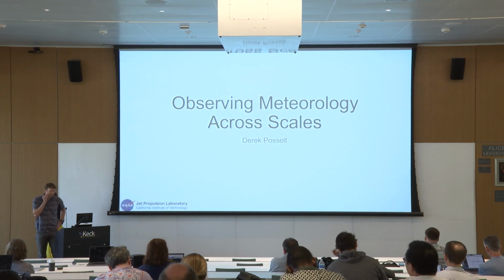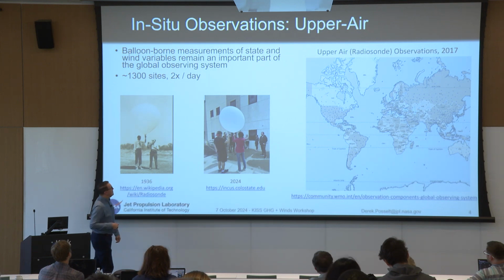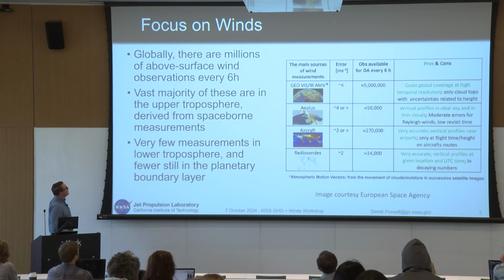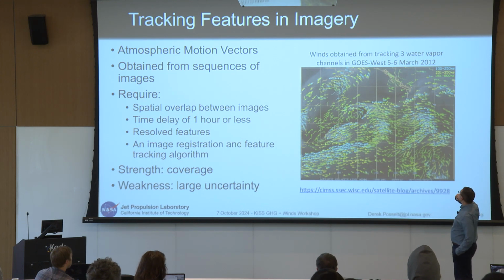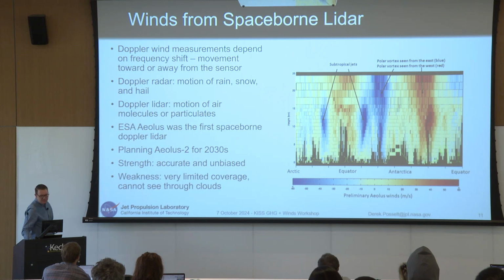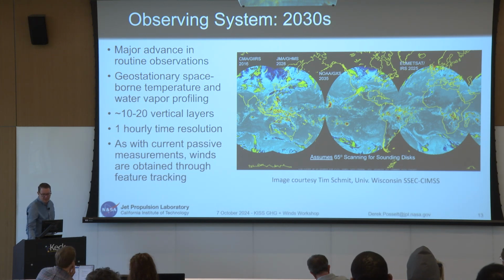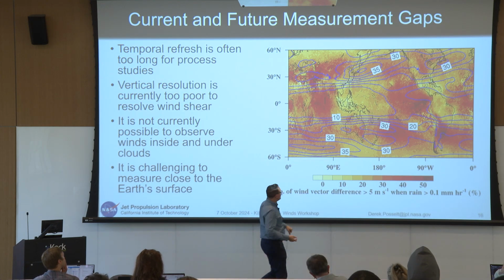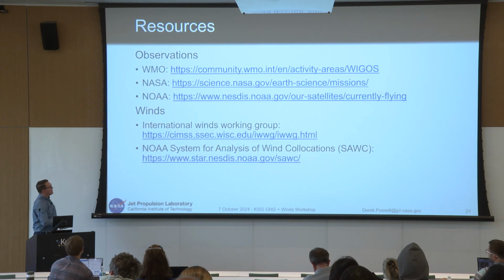Observing Meteorology Across Scales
Watch Derek Posselt from NASA Jet Propulsion Laboratory speak at the Keck Institute for Space Studies short course "Quantifying Emissions through Greenhouse Gases and Transport" on October 7, 2024.